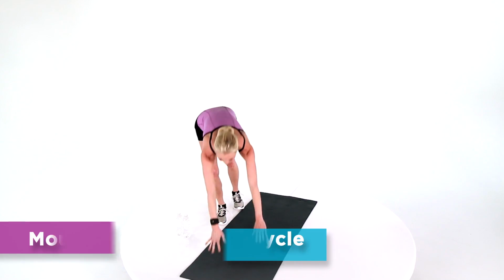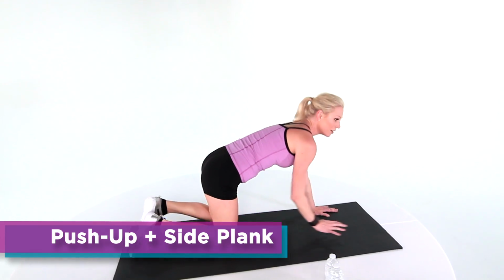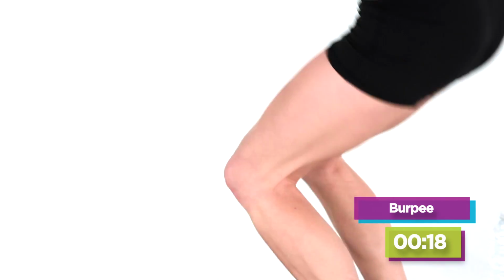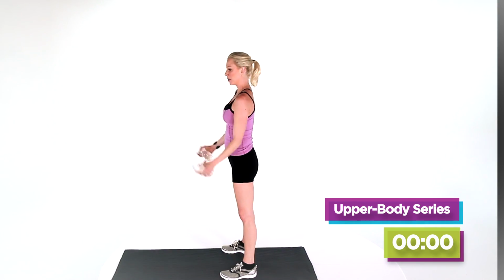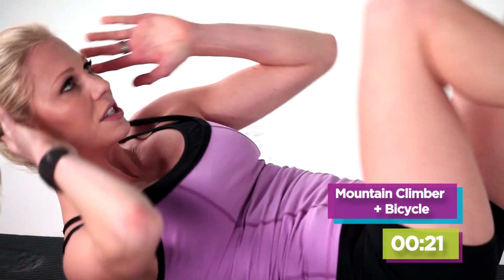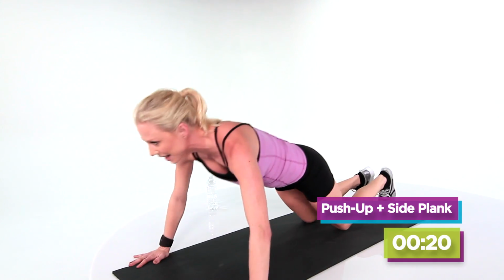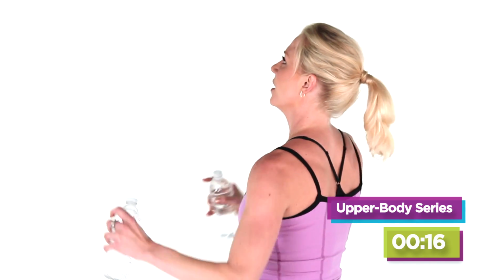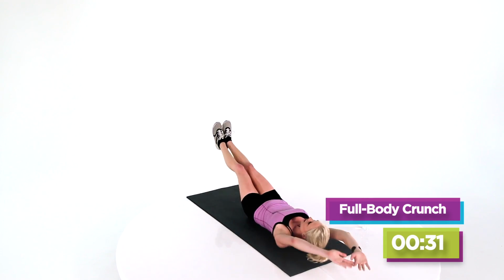看影片在家練「無器材健身術」！10 mins 改造腿臀、手部線條 ｜ 健身教室S3 EP4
諺語「羅馬不是一天造成的」來到健身世界— — 就被美國鄉民惡搞為「碧昂絲不是一天練成的」。要知道規律的運動不僅止能瘦身，對於養成健康生活習慣與雕塑美麗身型也具有效果。收看《健身教室》來做無器材健身操，你也有機會成為陽光的健康美人！